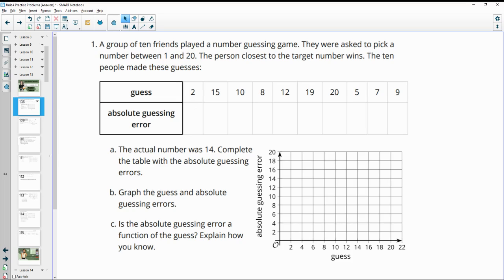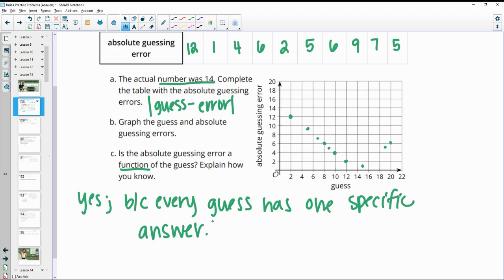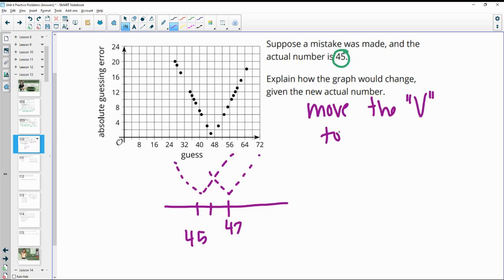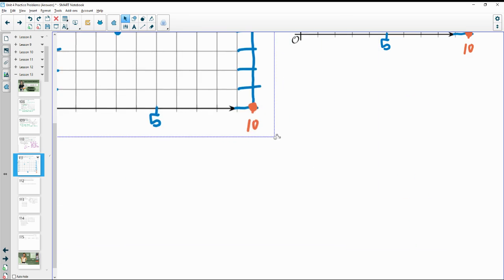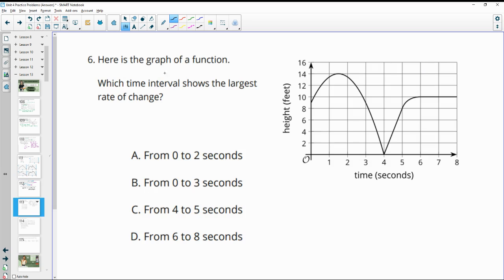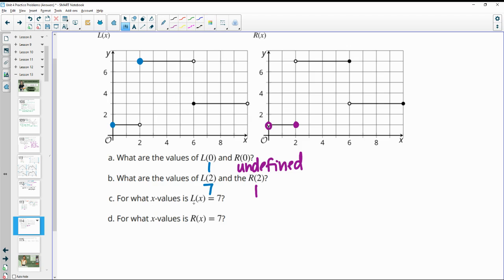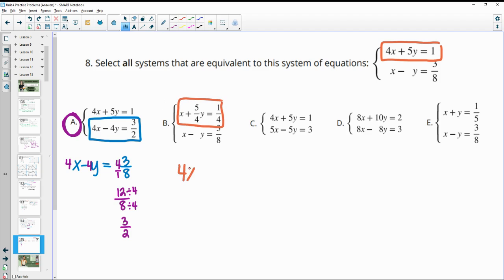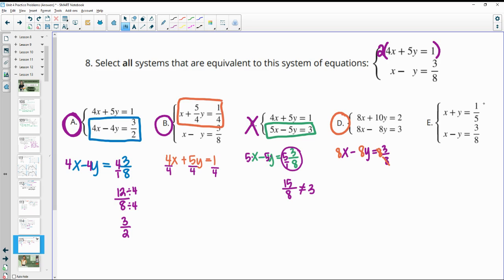Unit 4 Lesson 13 Practice Problems IM® Algebra 1TM authored by Illustrative Mathematics®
Lesson Title: Absolute ValueFunctions (Part 1)

Common Core Standards in This Lesson:
CCSS.HSF-IF.C
CCSS.HSF-IF.C.7.b
CCSS.MP5